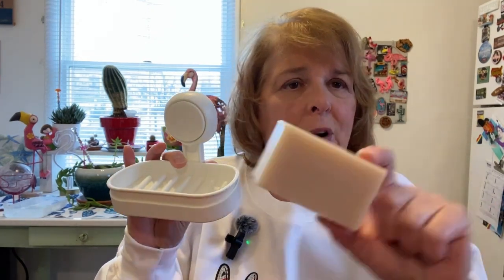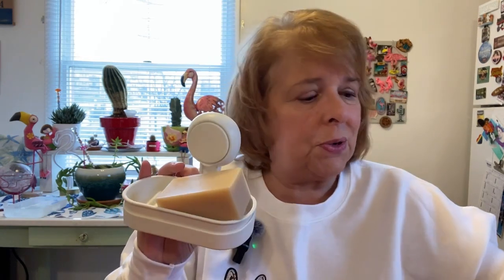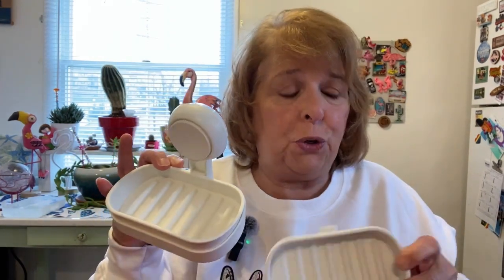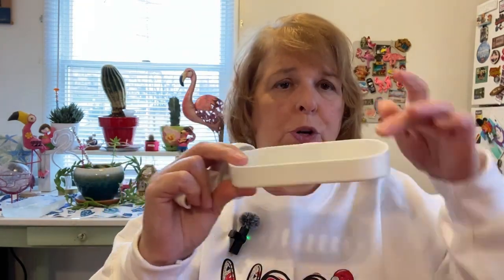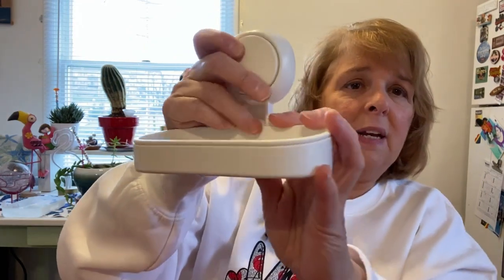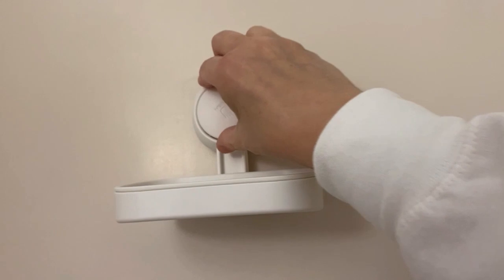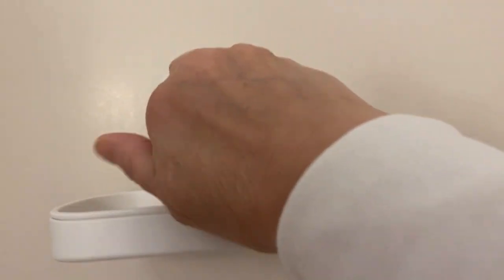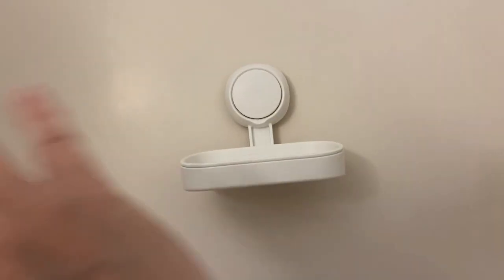It's My Opinion The LEVERLOC Soap Dishes Are Easy To Install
I needed a soap dish that would stick to the shower wall with a suction cup and more importantly stay up. Finally i found LEVERLOC they are easy to install and stay on the wall with little effort. they have several different styles and other products too. Check them out for yourself.
Also The Earthling Co Soap

You can see more of my reviews by checking out my storefront where I review multiple awesome products that I really use. From baking items to travel gear, office equipment and even some household items.

You can find all my additional links all in one place on my Linktr.ee.